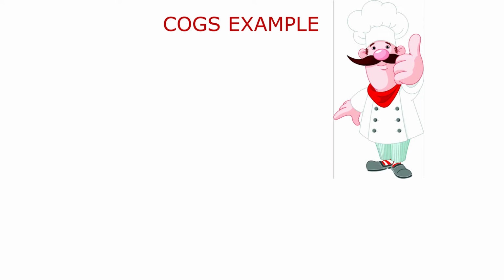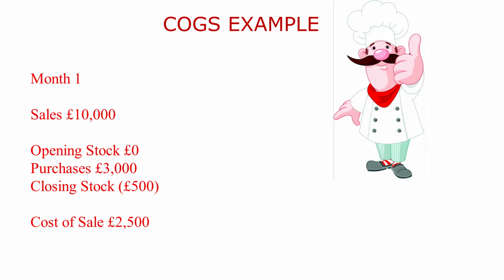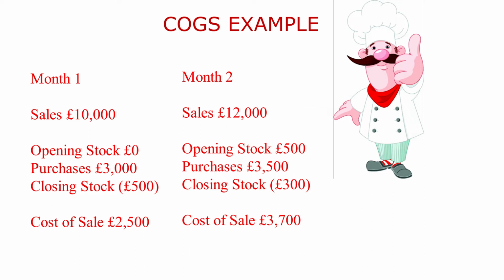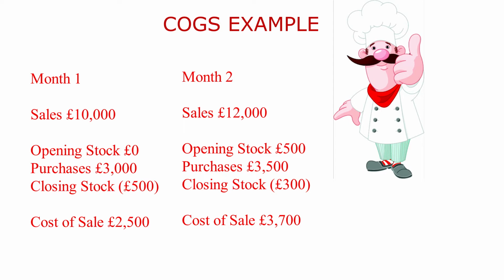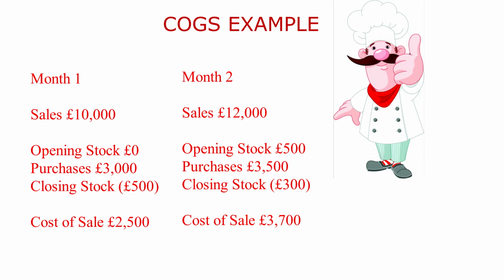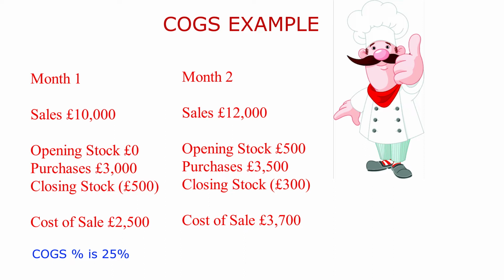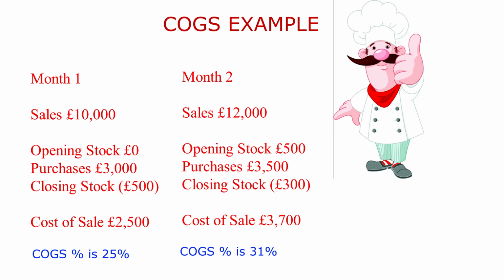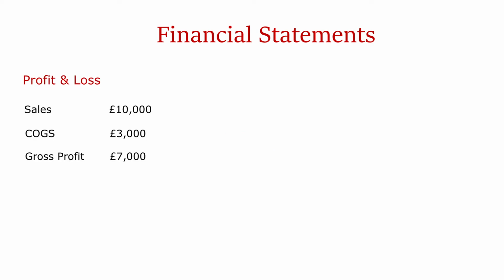What is Cost of Goods Sold?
Watch this video to understand what is Cost of Goods Sold, how to calculate it, where to find this figure in your financial statements and why you need to calculate and monitor this figure on a regular basis.